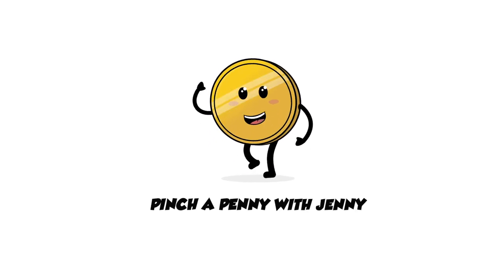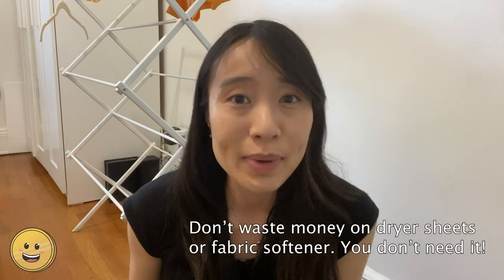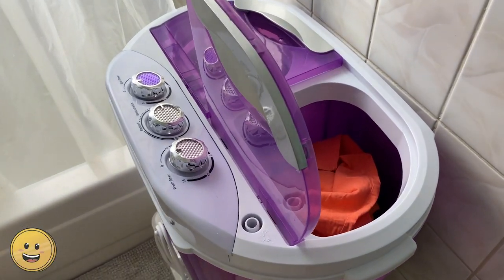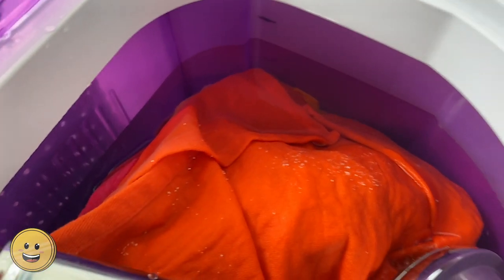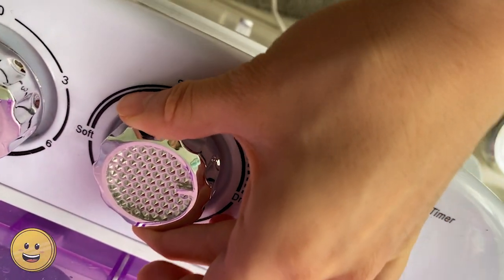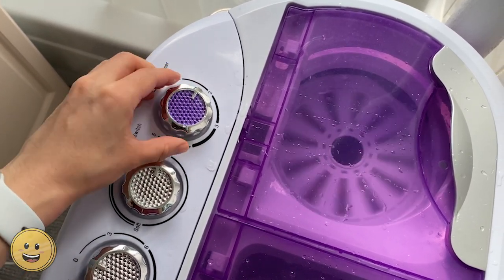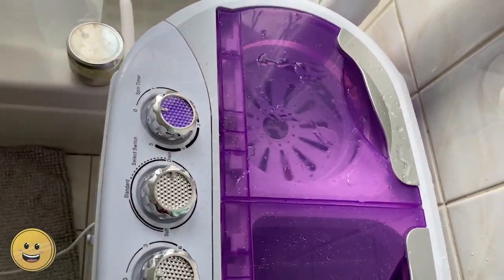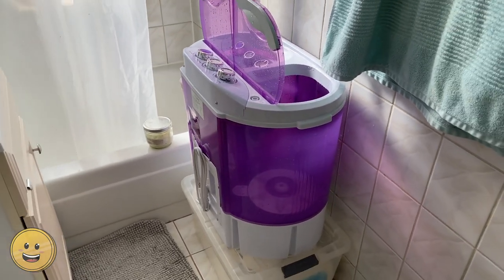HOW TO SAVE MONEY on Laundry with Mini Portable Washing Machine | FRUGAL LIVING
Learn how to save money and live on a low income by doing laundry with a compact mini washing machine with a washer and spin dryer! After you wash your clothes, just hang dry. It's fast and easy once you get used to it. This washing machine will pay for itself. Plus, it's lightweight, portable, and perfect for small apartments, dorms, RVs, and other small spaces or small homes.
🤑Ad links:
Washing machine
I’ve heard good things about this compact washing machine too
Here’s the drying rack I own
I’ve been using Borax to wash my clothes